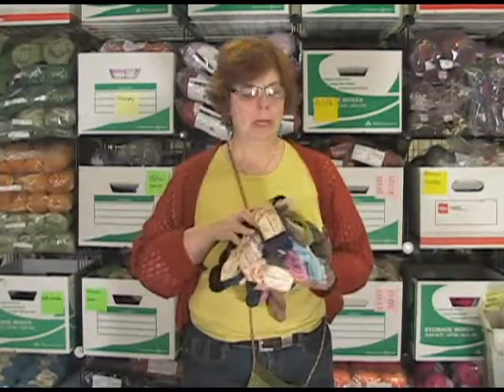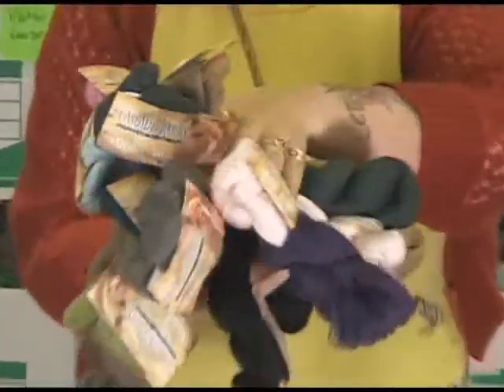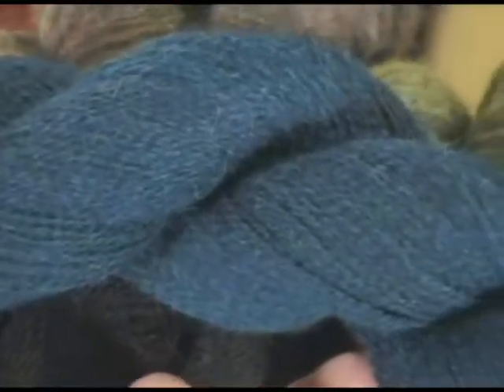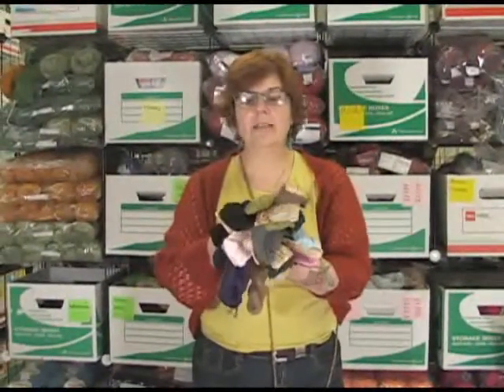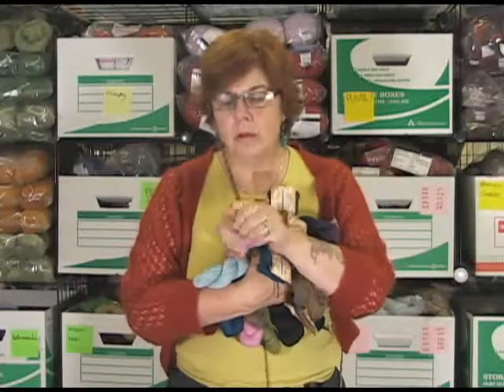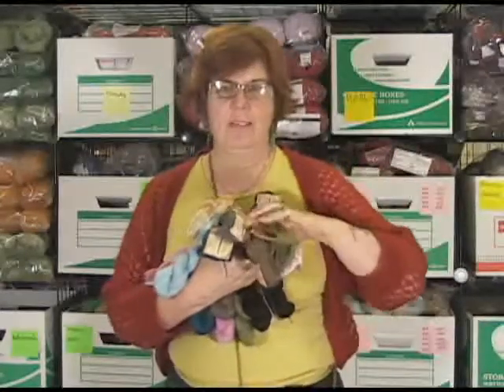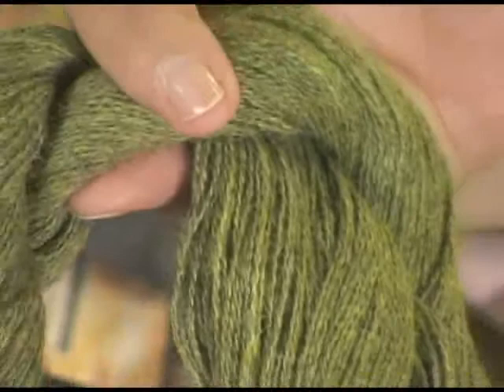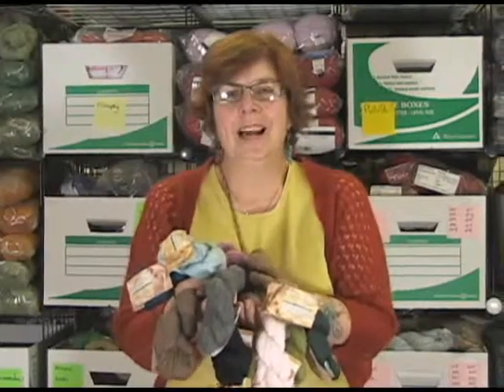Cascade Alpaca Lace Yarn Review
Jeanne from Jimmy Beans Wool reviews Cascade Alpaca Lace Yarn.  Jimmy Beans Wool is your LYS... online!